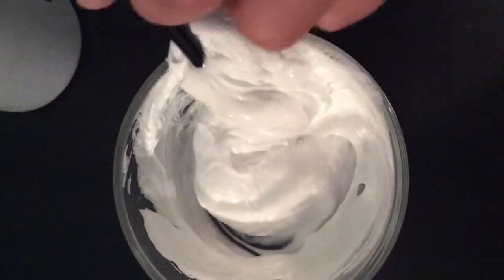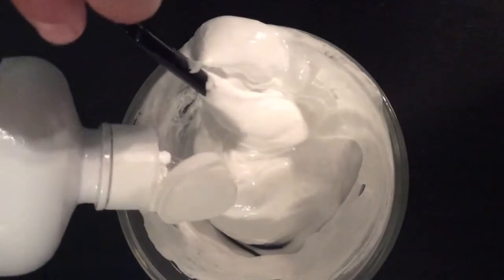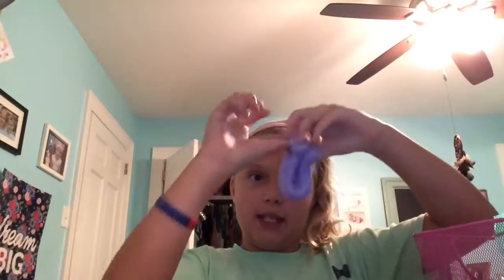DIY FLUFFY SLIME